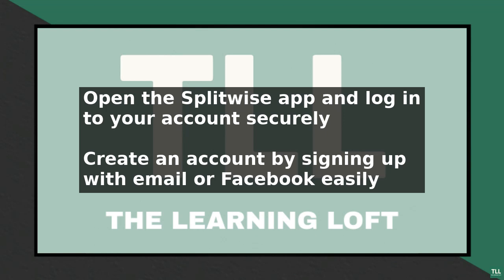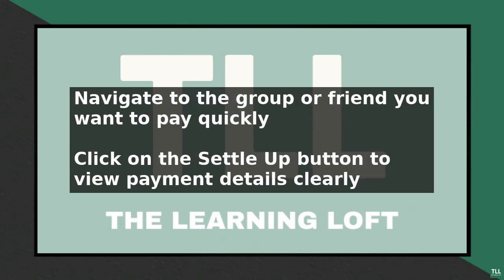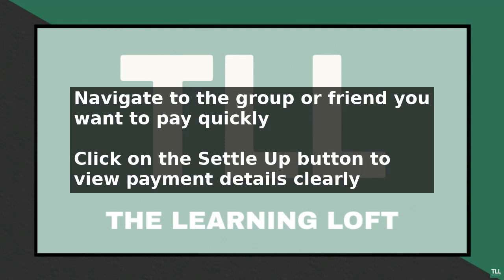How To Pay Someone On Splitwise (2025)